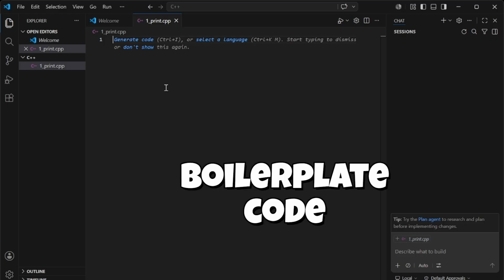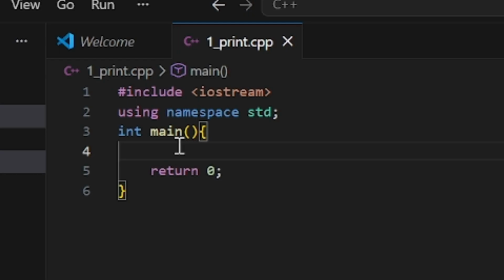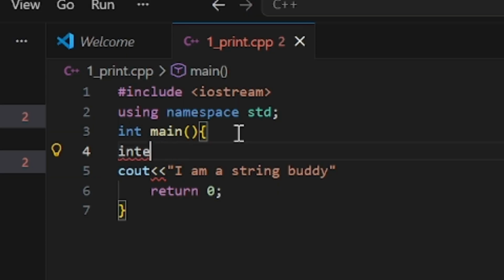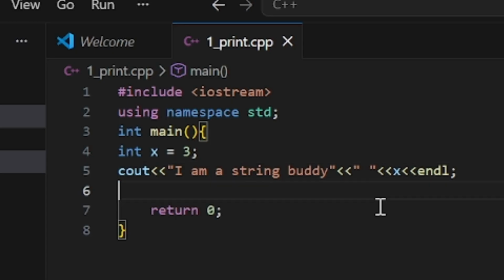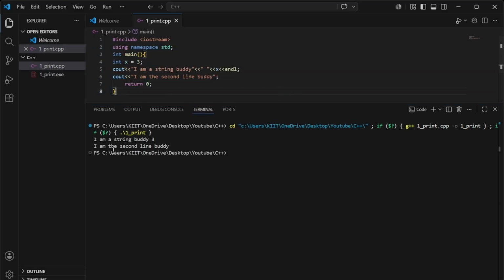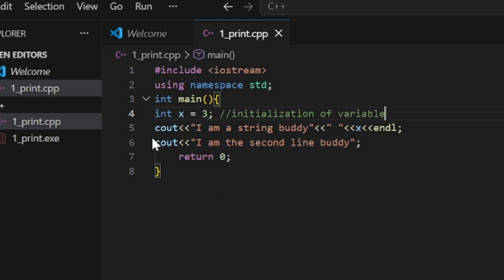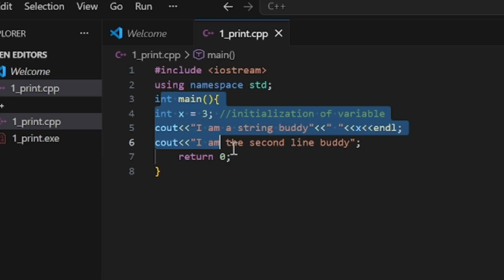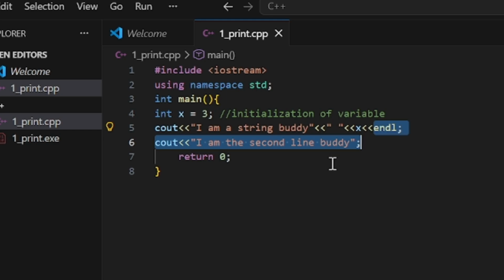C++ Lecture 1 How to Print statement